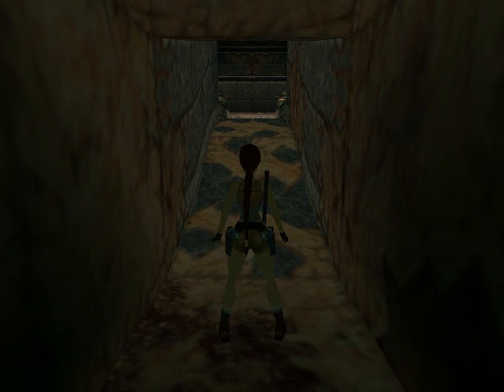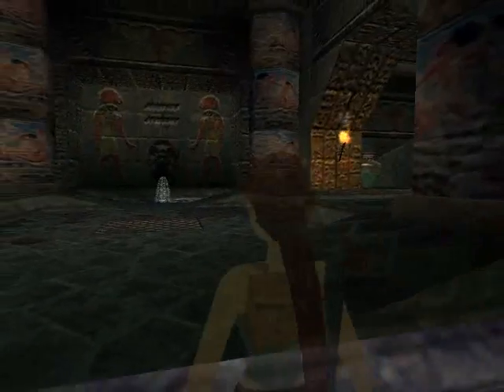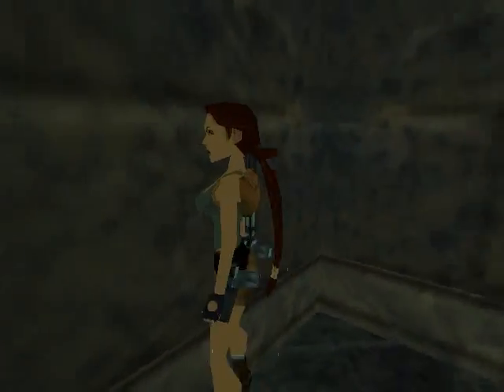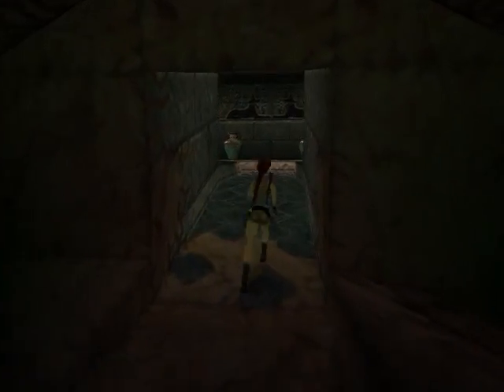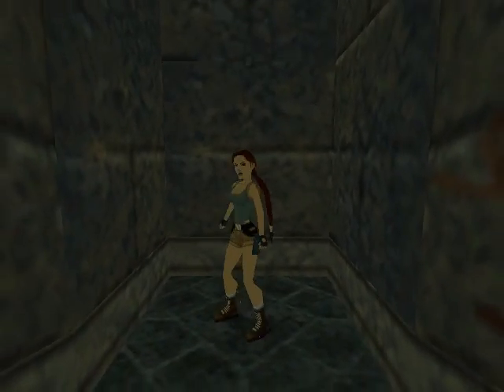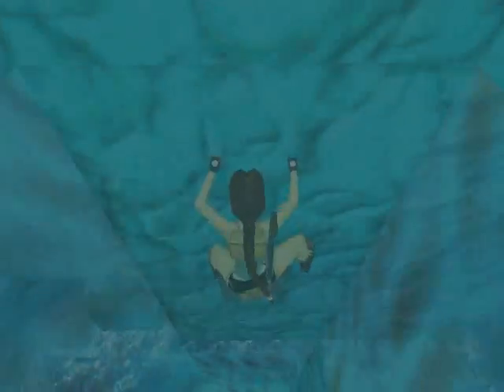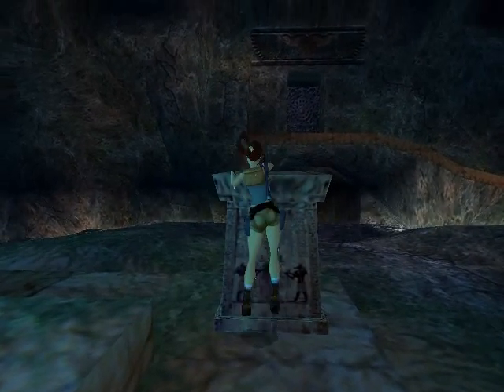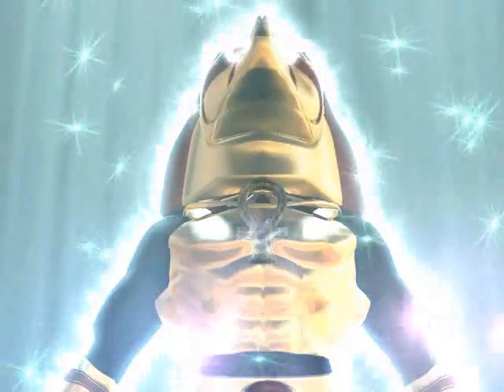TR4 L35 Temple of Horus 1/2 Final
It is the end but not before a water based misery of a puzzle tasks our Lara one last time.